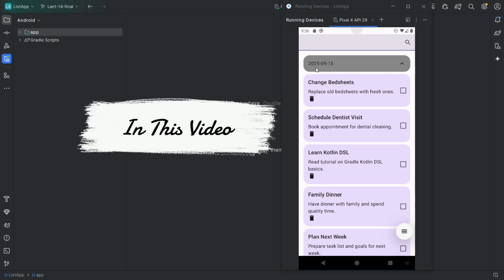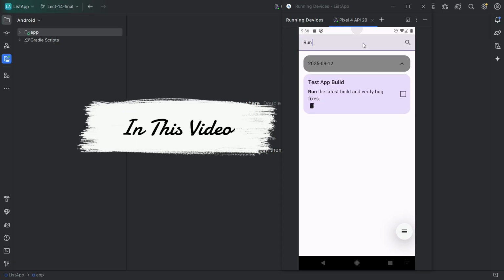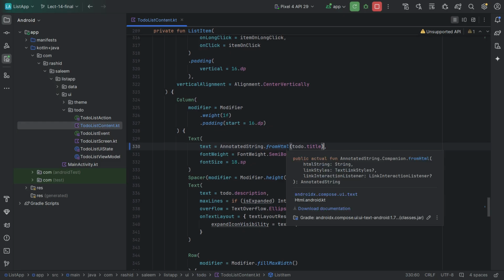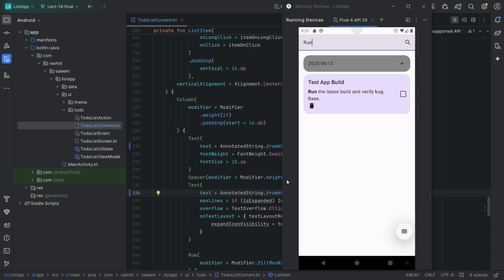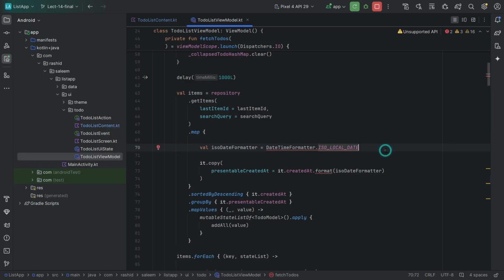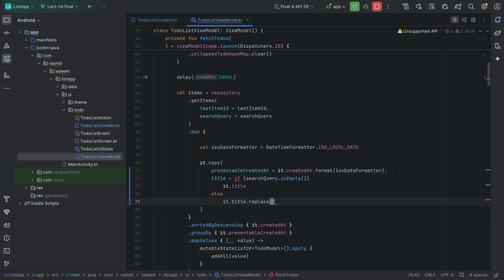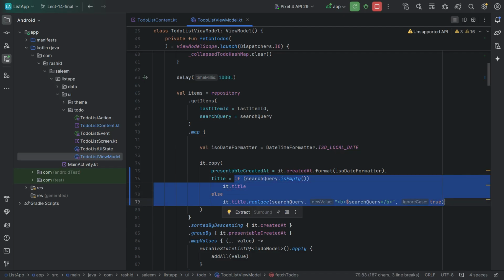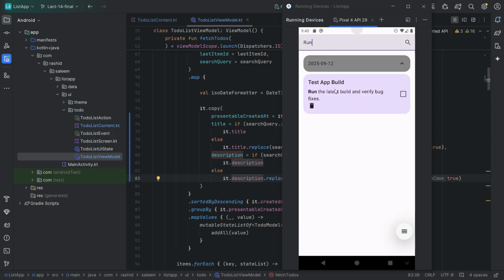14 - Make Search Result bold | Mastering LazyColumn Jetpack Compose| Android with Rashid Saleem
📘 What You’ll Learn in This Series:

1. How to display data in a list using LazyColumn
2. Add and manage Checkboxes inside list items
3. Delete single items dynamically from the list
4. Select and delete multiple items at once
5. Organize your data with grouped items
6. Create expandable list items for detailed views
7. Implement expandable groups for better list hierarchy
8. …and much more practical Jetpack Compose tips along the way!

Timecodes / Checkpoints

00:00 - In this Video
00:32 - use of AnnotatedString.fromHtml
01:44 - Modify title & description based on searchQuery
03:20 - Testing